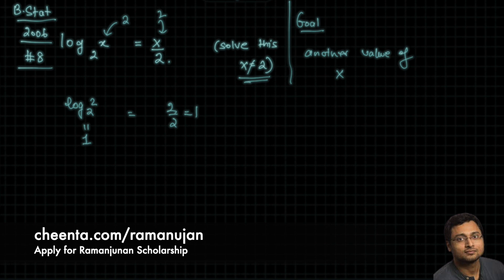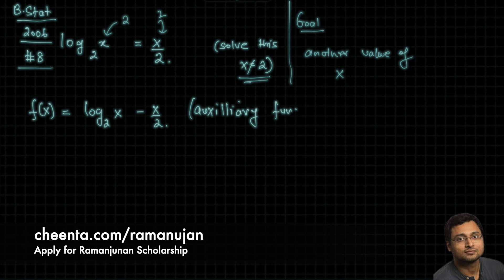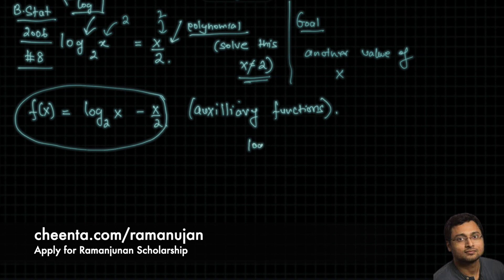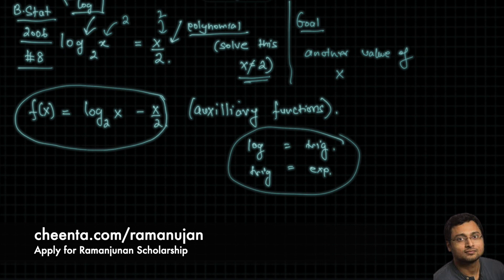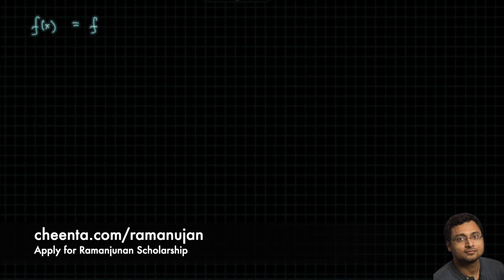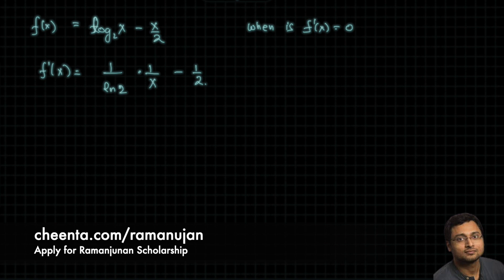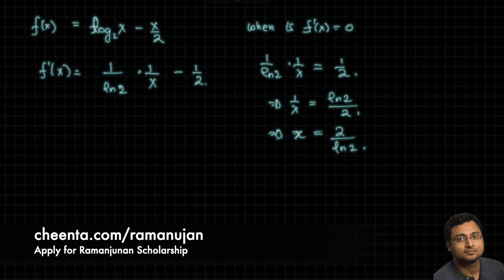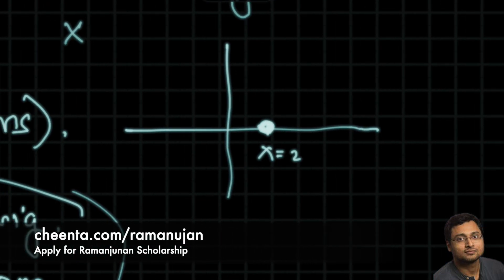ISI BSTAT 2006 - Subjective Problem 8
Show that there exists a positive real number x not equal to 2 such that log_2 x = x/ 2